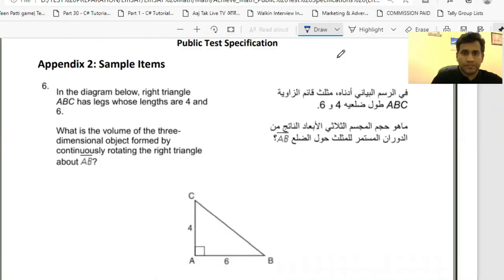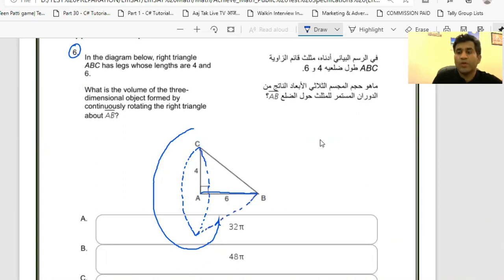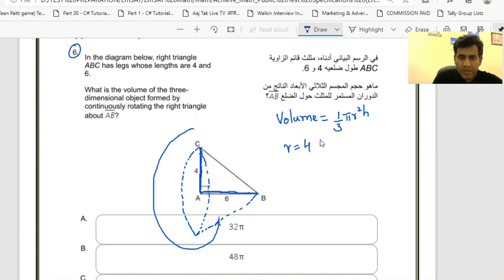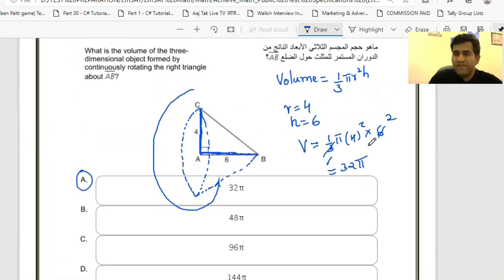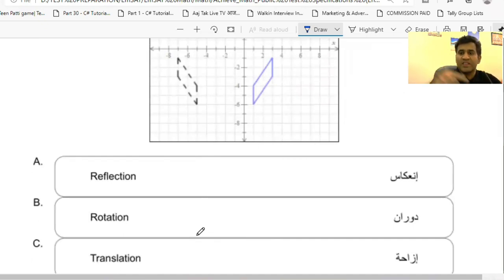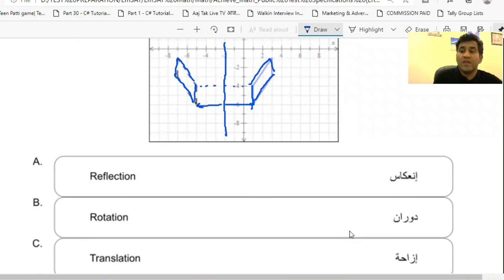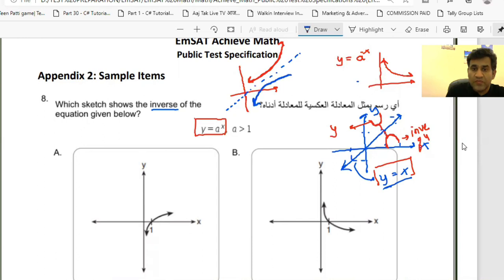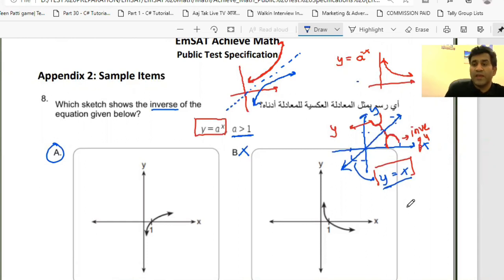EmSAT Achieve Math Sample questions: 6 - 10 | Detailed Explanation with Concepts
This video provides the detailed explanation of EmSAT Achieve Math Sample questions.
Concepts are explained in details for better understanding of concepts

Follow below link to watch  explanation of sample questions: 1 - 5